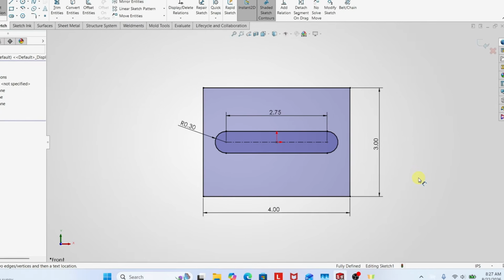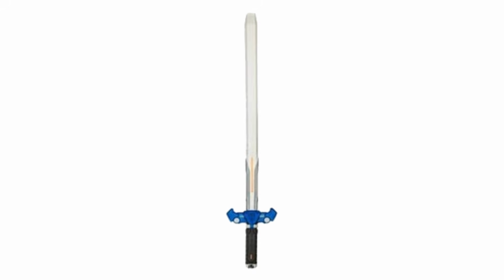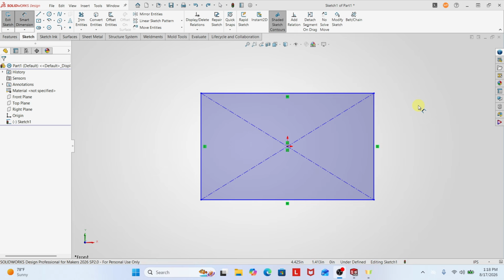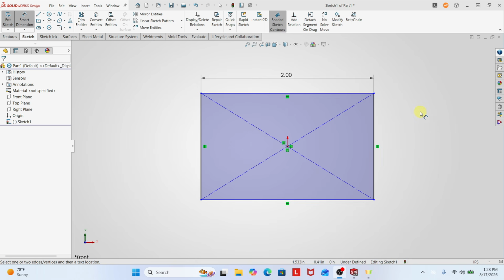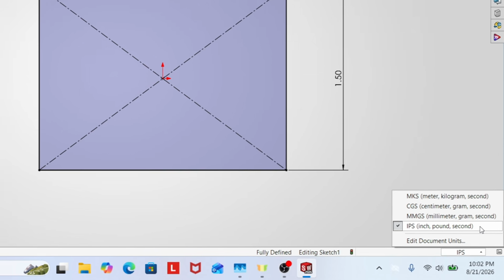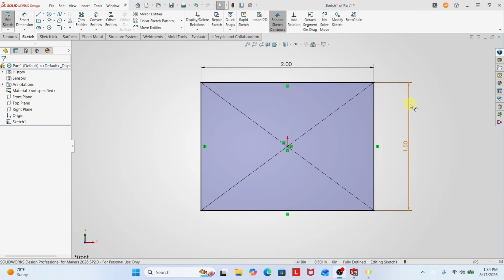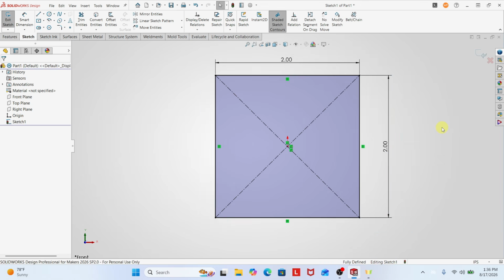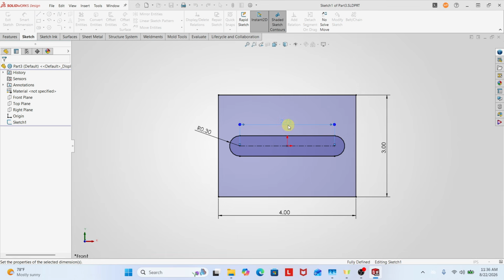How to Use Smart Dimension in SolidWorks (Beginner Tutorial)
Learn how to use Smart Dimension in SolidWorks to add, edit, and delete dimensions in your sketches with this beginner-friendly tutorial.

⏰ Timecodes ⏰
0:00 - Introduction
0:52 - What Are Dimensions in SolidWorks?
1:19 - What Is the Smart Dimension Tool?
1:43 - Why Use Smart Dimension in SolidWorks?
2:35 - How to Access Smart Dimension in SolidWorks
4:07 - How to Use Smart Dimension in SolidWorks
7:22 - How to Exit Smart Dimension
8:17 - Understanding Smart Dimension Units
9:05 - What Can You Dimension With Smart Dimension?
9:37 - Why the First Dimension Sets the Scale
10:08 - Why Does Smart Dimension Already Show a Value?
10:43 - How to Delete Dimensions in SolidWorks
11:41 - Challenge of the Week
12:10 - How to Edit Dimensions in SolidWorks

About:
In this SOLIDWORKS beginner tutorial, Wilfredo Perez Carbajal from The Inventor Within explains how to use Smart Dimension in SOLIDWORKS to add dimensions to sketches. You'll learn what dimensions are, how sketch dimensions help define the size and location of sketch geometry, what the Smart Dimension tool does, and why dimensions are important when creating SOLIDWORKS sketches. This tutorial shows you how to access and use the Smart Dimension tool, enter and confirm dimension values, and understand how your project's measurement units apply to your dimensions. You'll also see examples of the types of sketch geometry you can dimension with Smart Dimension, including lines, points, circles, arcs, and angles. Along the way, you'll learn why the first dimension sets the scale for your sketch, what the initial dimension value represents, and how to exit the Smart Dimension tool when you're finished. Finally, you'll learn how to delete and edit dimensions in SOLIDWORKS, including how to change an existing dimension value. By the end of this SOLIDWORKS Smart Dimension tutorial, you'll understand the fundamentals of using dimensions to create more accurately sized and positioned sketches in SOLIDWORKS.

Question of the Week:
Did you learn anything new about using Smart Dimension in SOLIDWORKS? Let me know what you learned in the comments!

🧠 Challenge of the Week:
Practice using Smart Dimension by adding dimensions to a previous or new sketch. Don’t worry about choosing the correct values yet—the goal is simply to get comfortable applying dimensions to your sketches.